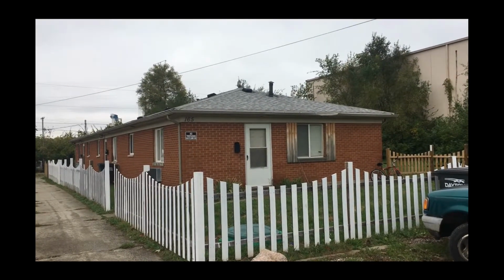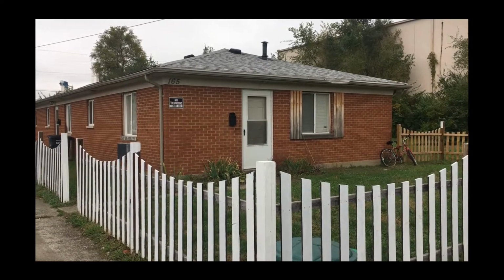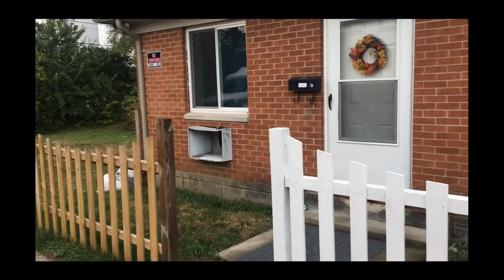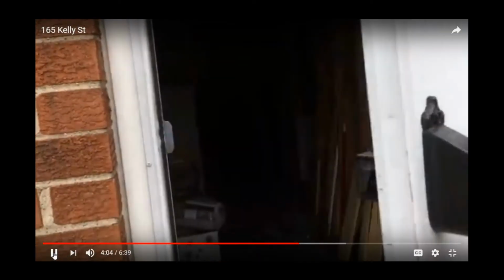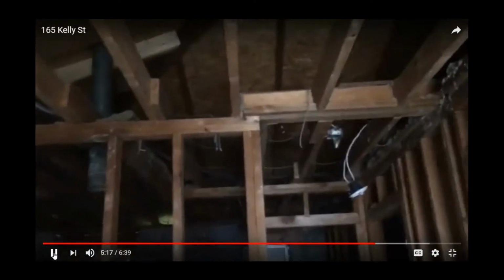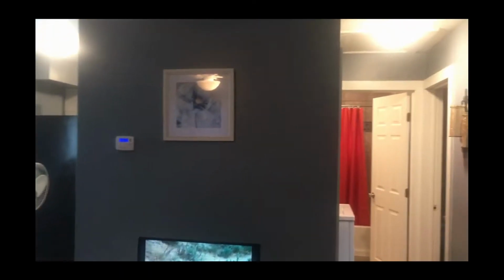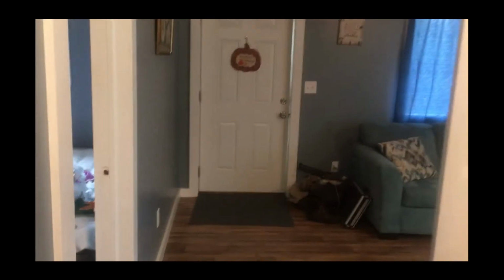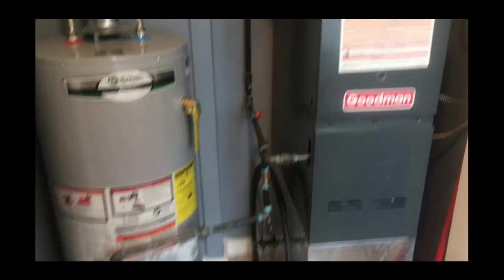ADI Start To Finish Video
See what we see at the beginning of a project, what it looks like when we are finished and what our tenants have to say about us.